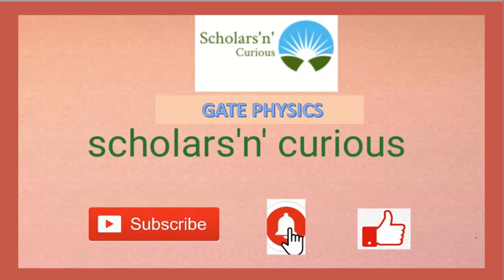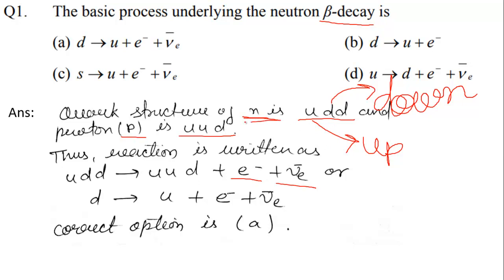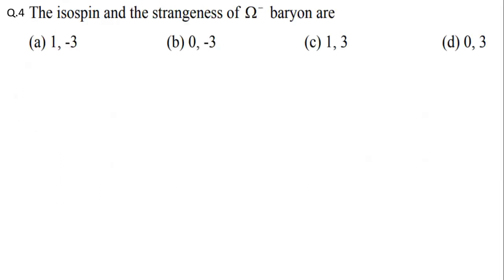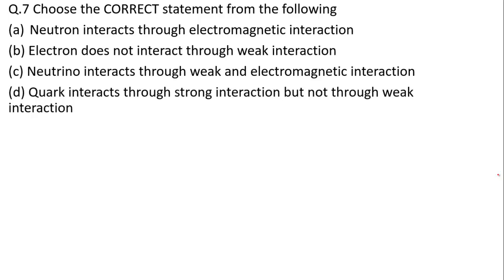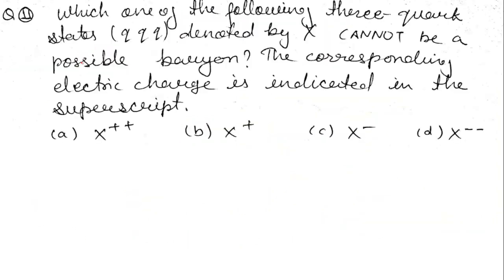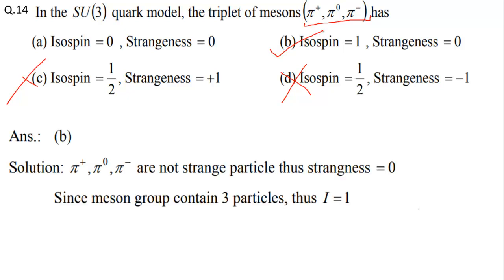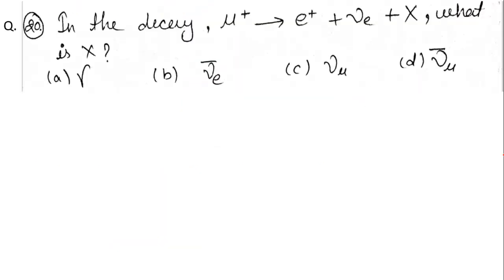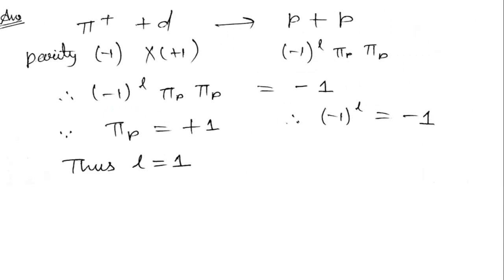Particle Physics for GATE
This is the one video which will cover all the topics of GATE exams of Particle Physics. All about elementry particles, quarks, conservation laws etc is here. Just one video is enough for boost up your preparation and it is like last minute revision of Particle physics.

The link for the telegram group is given below you can post your query and questions there.